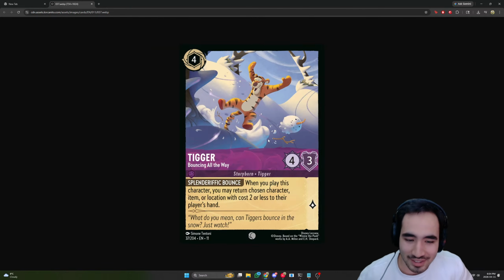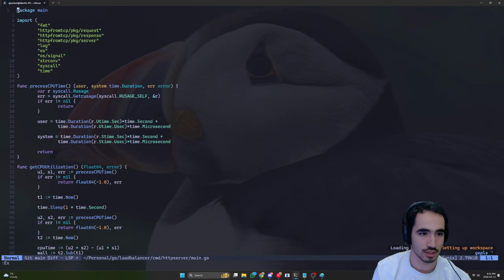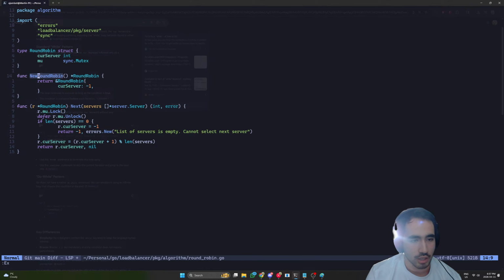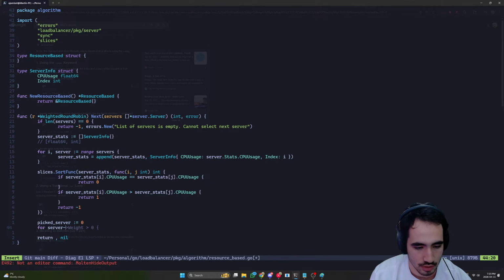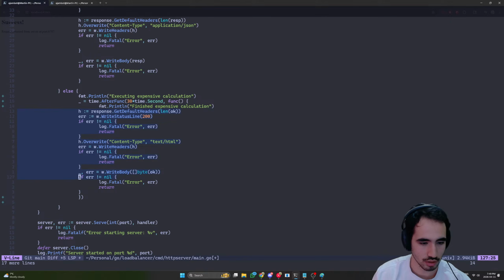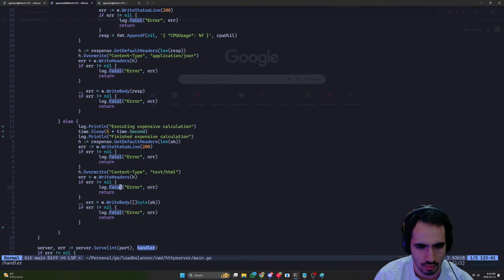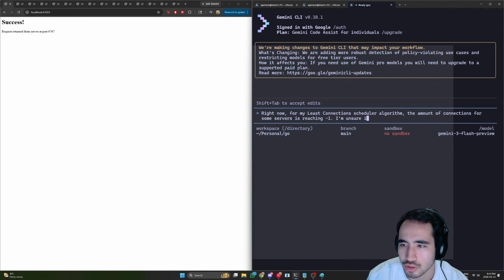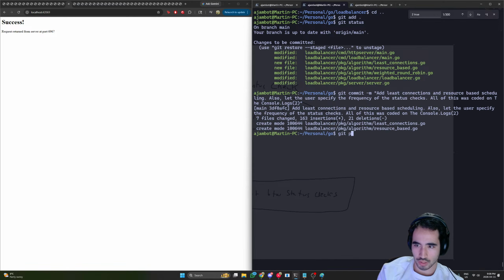The Console Logs(2): Live Building a Load Balancer in Go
Ever wondered what happens behind the scenes when millions of people use an app at once? Join me live as I build one of the key pieces of that puzzle — a load balancer — from scratch!

Think of it like a traffic director: it makes sure no single server gets overwhelmed by routing requests to the best available one. I've been building mine in Go, and you can follow along

This stream I'll be working on smarter traffic routing, live load tracking, and testing everything to make sure it holds up.
No coding experience needed — I'll explain as I go. Come hang out! 👋